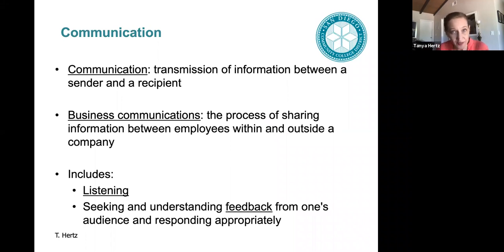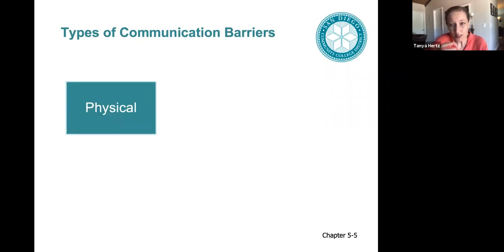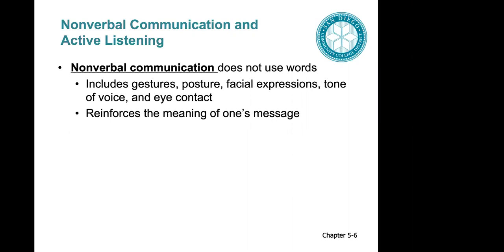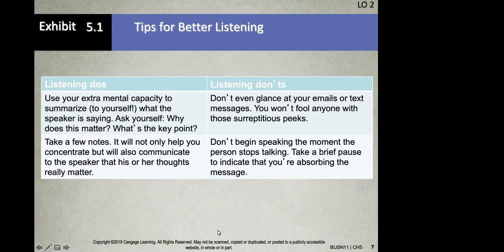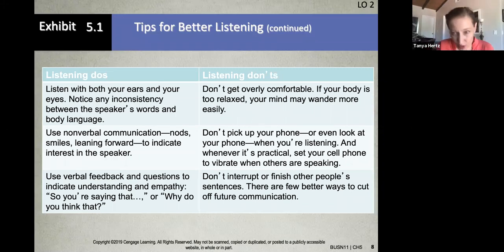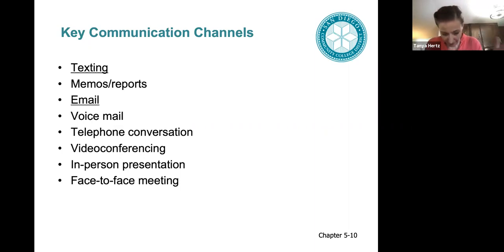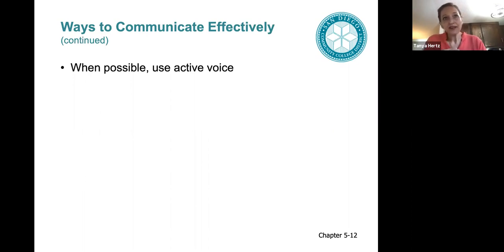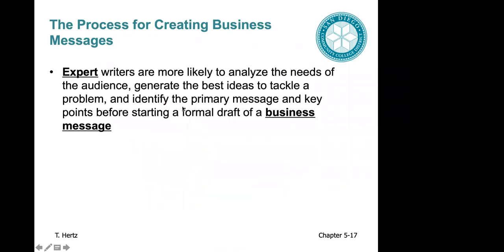Business Communications 101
Business Communications